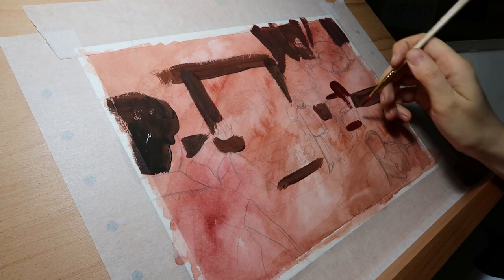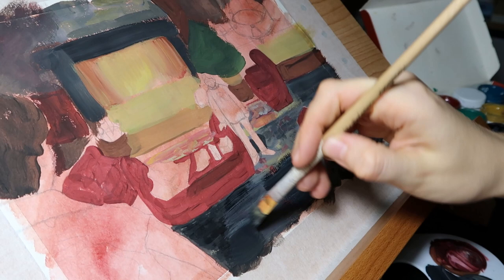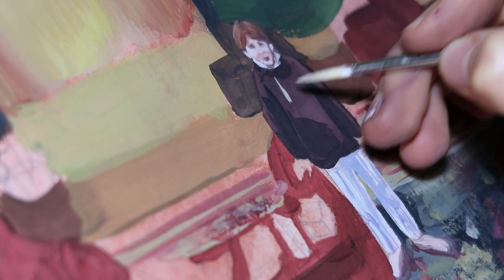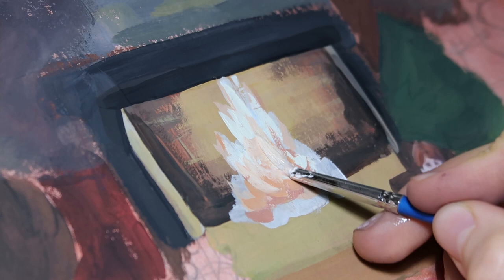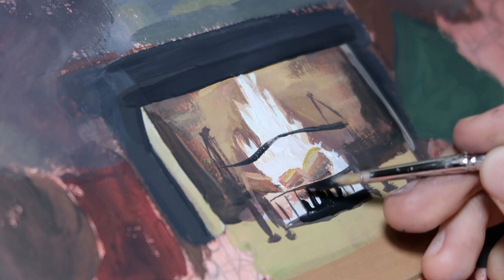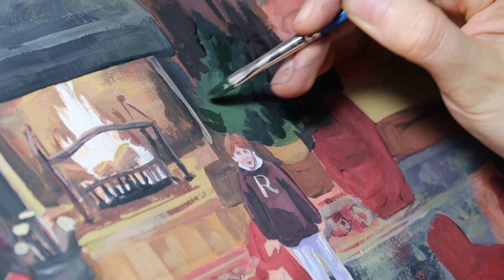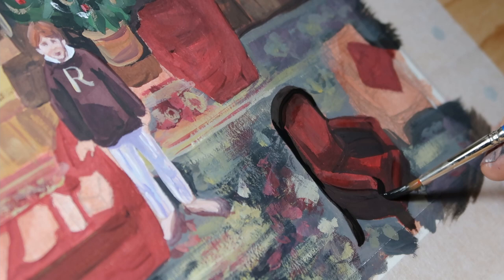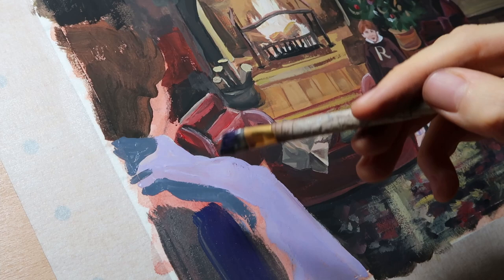PAINT WITH ME | Harry Potter Christmas scene | Philosopher's Stone | gouache painting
let's paint an incredibly cozy scene from Harry Potter and the Pholosopher's Stone with gouache cause Christmas is coming!

 0:00 general dark parts
0:30 carpet
0:49 Ron
1:18 fireplace
2:03 Christmas tree
2:38 chandelier
2:44 armchair
3:04 Harry
3:17 RESULT